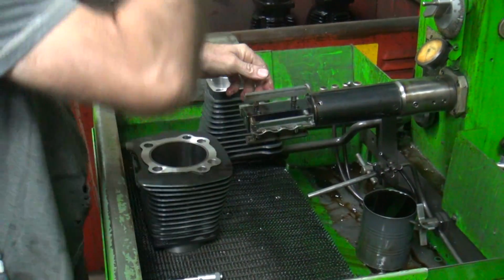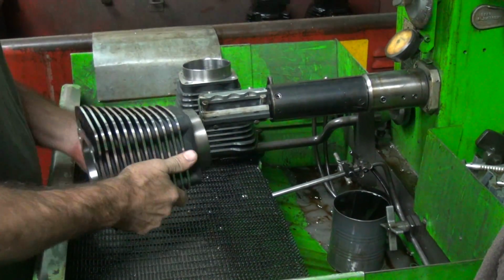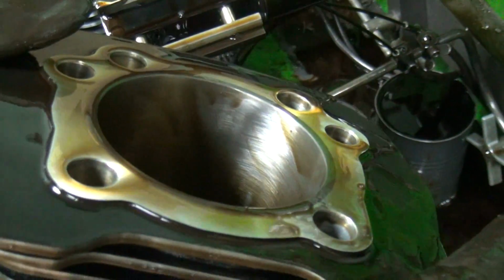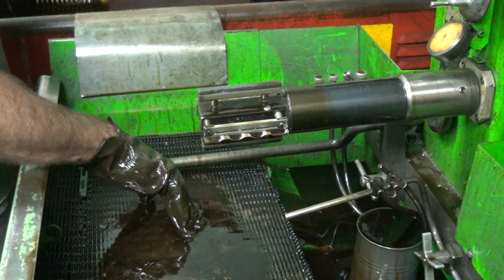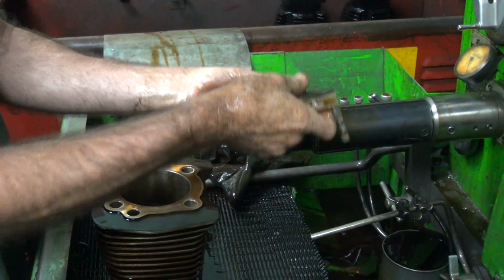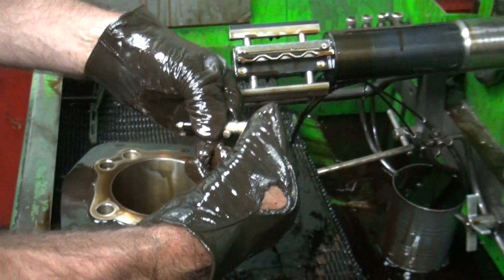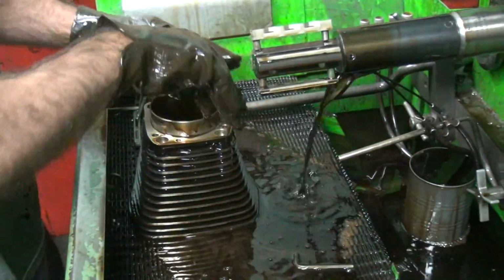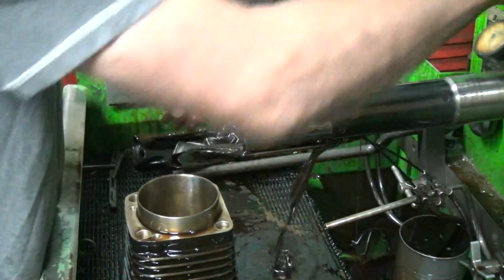1984-99 80ci #102 evolution piston fitting and cylinder honing Harley FXR Dyna softail FLH FLT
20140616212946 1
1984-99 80ci #102 evolution piston fitting and cylinder honing Harley FXR Dyna softail FLH FLT

see how to measure and fit new pistons to a set of evolution Harley cylinders.
tatro